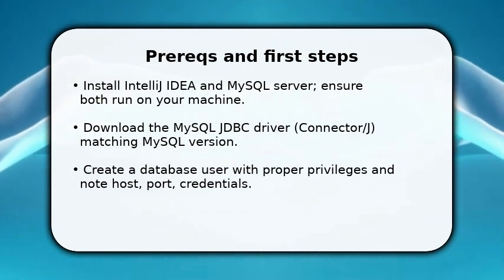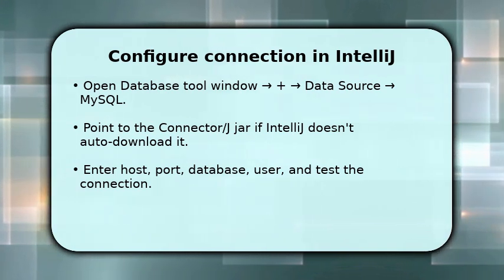How to Connect Intellij to Mysql - Full Guide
How to Connect Intellij to Mysql - Full Guide | 🔒 Surfshark VPN Deal — Stay private and secure. $1.99/mo + 3 Months Free ▸

Dive into the comprehensive guide on connecting IntelliJ IDEA to MySQL. This video tutorial covers essential steps, including setting up your environment and configuring database connections for seamless integration between Java development in IntelliJ and data stored within a MySQL server.

IntelliJ, MySQL connection, Java Development Environment (IDE), Database Integration Guide, Connect to MySQL from IntelliJ IDEA, Configure Database Connection Settings, Data Management for Java Developers, Integrating Databases with IntelliJ, Working With SQL in IntelliJ, MySQL and IntelliJ Setup